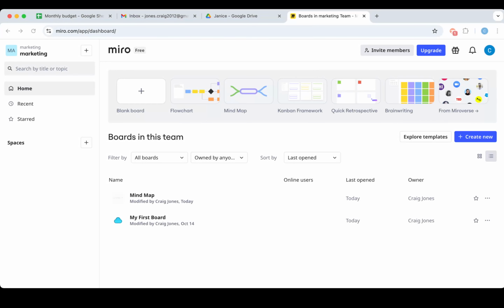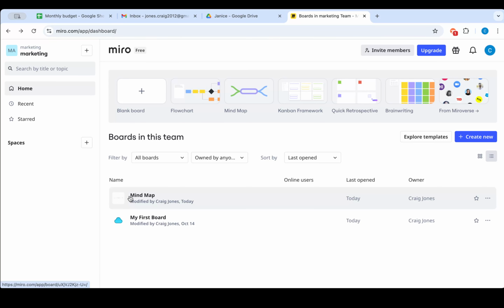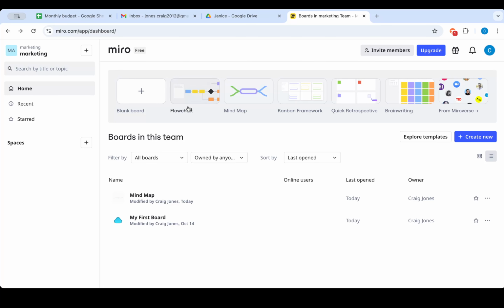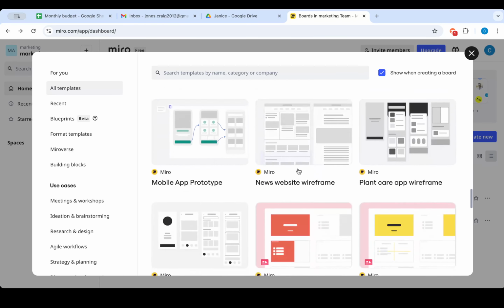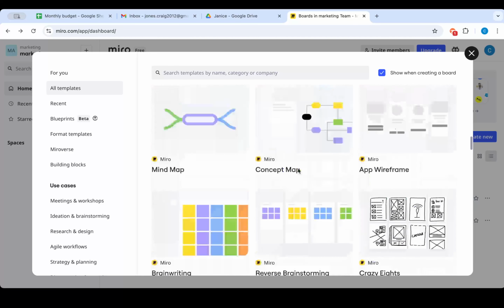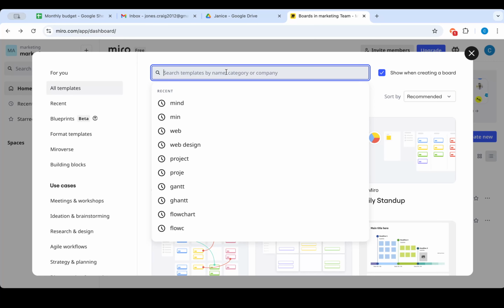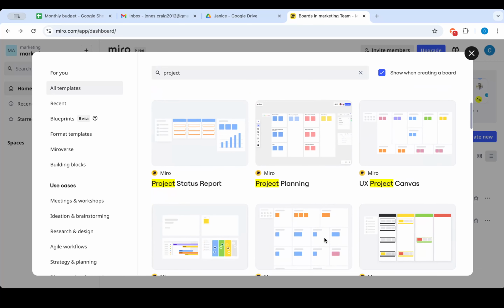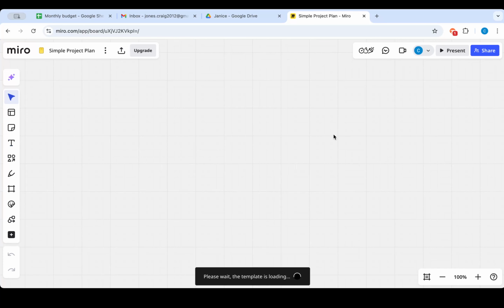How to Add template to Miro Board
📌 How to Add Template to Miro Board — start faster with pre-built layouts that make your ideas shine!

Steps
• Click Templates (left toolbar)
• Browse or search a template (e.g., Flowchart, Mind Map)
• Click Use Template to insert it
• Drag to reposition and edit text/elements
• (Optional) Duplicate sections for larger boards

Timestamps
0:00 (How to Add Template to Miro Board)
0:05 Open Templates Menu
0:20 Insert & Edit Template
0:40 Wrap-up

Helpful Tips: Use Templates, Search Categories, Quick Editing, Faster Setup

If you find this video on How to Add Template to Miro Board helpful, please consider subscribing to the channel so we can continue to bring you amazing troubleshooting tips for your PC!